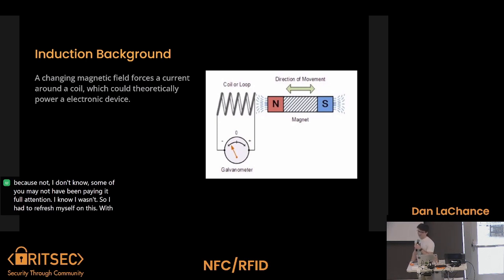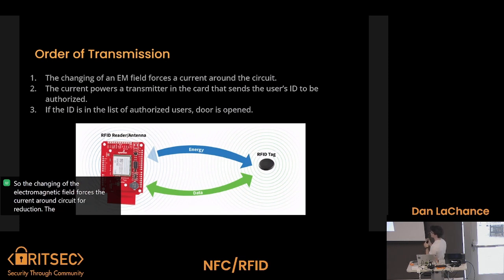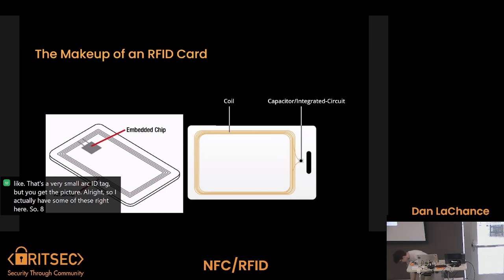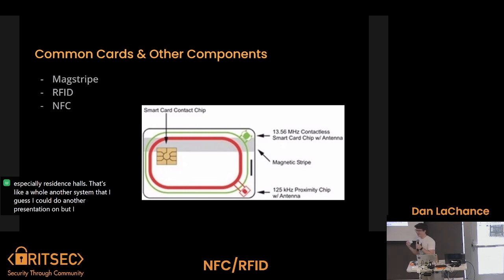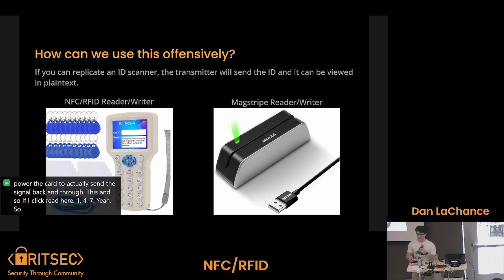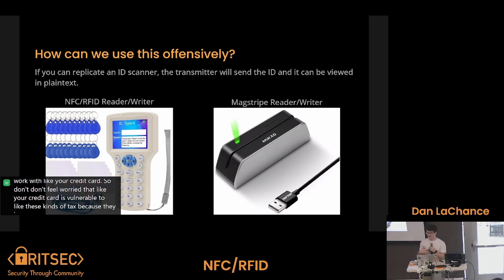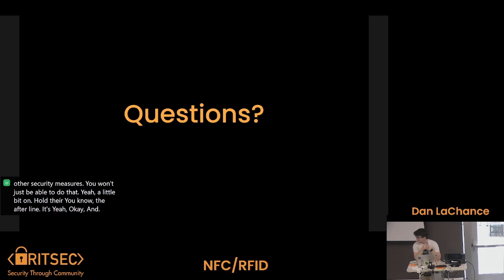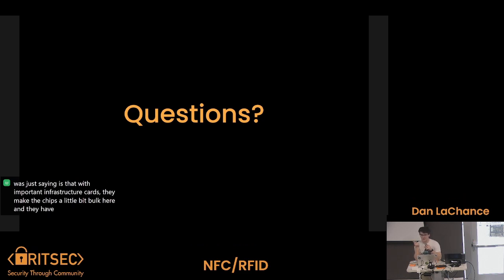NFC/RFID - Dan LaChance